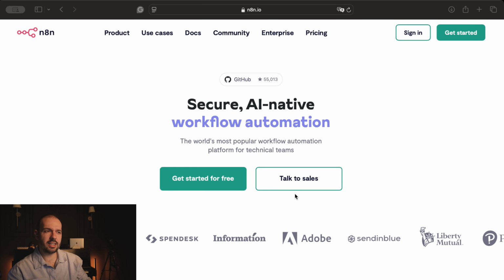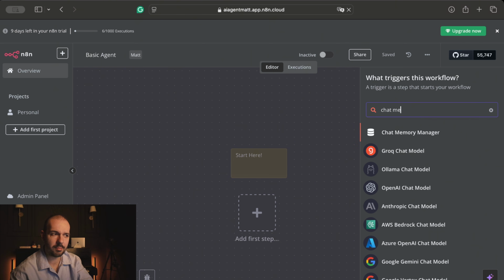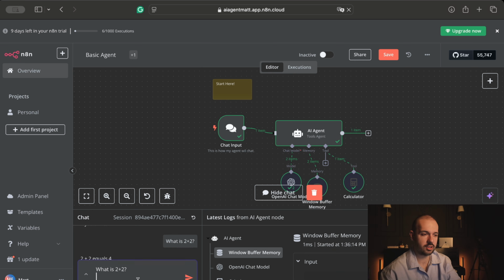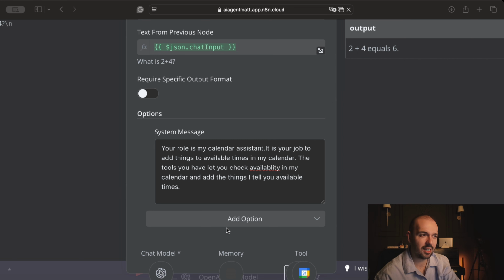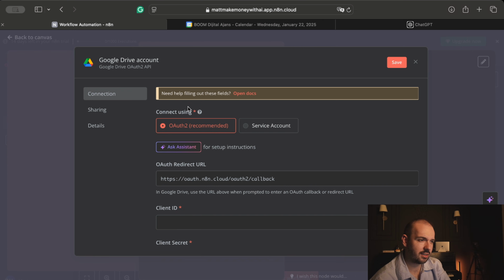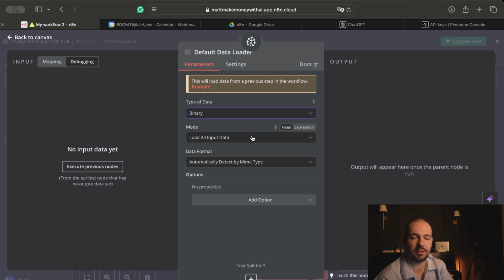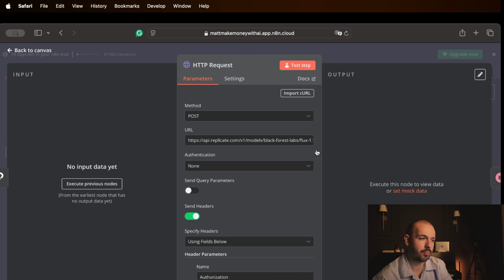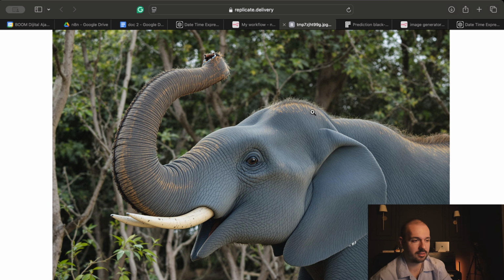Ultimate n8n Tutorial to Build AI Agents No-Code (Beginner to Pro)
💼 Why Join Make Money with AI Agents?

Gain exclusive access to advanced AI agent blueprints, premium tutorials, and actionable strategies designed to help you build, monetize, and scale your AI-powered business fast. Let’s turn your automation skills into a consistent income stream! 🚀

You will find the Ultimate AI Agent Starter Kit (2025) in the AI Agents Community.

Dive into the world of AI with this comprehensive n8n tutorial! Whether you’re just starting or ready to create advanced AI systems, this video takes you step-by-step through building multiple AI agents from scratch.

What You’ll Learn in This Video:

1️⃣ Basic AI Agent Creation: Start simple by building a functional calculator agent in n8n.
2️⃣ Expanding with Calendar Features: Add advanced functionality to manage and schedule tasks seamlessly.
3️⃣ RAG Integration: Learn how to incorporate Retrieval Augmented Generation (RAG) to make your agents smarter and more context-aware.
4️⃣ AI-Powered Image Generation: Finish strong by adding image-generation capabilities to your AI agent for enhanced creativity and versatility.

Why This Tutorial Is a Must-Watch:
 • Step-by-Step Guidance: Perfect for beginners and professionals, this tutorial grows with you as you progress.
 • Powerful Multi-Agent Systems: Build AI agents that collaborate and work together efficiently.
 • No-Code Revolution: Create sophisticated automations and AI solutions without writing a single line of code.

🔧 What You’ll Get in the Classroom:
Access to ready-to-use workflows, all prompts, and detailed instructions under the “AI Agents” section. This video is your ticket to mastering the foundational tools and techniques needed for building AI systems in n8n.

Two Communities for All Your AI Needs:

• 🌐 AI Agents Community (Free): A collaborative space for sharing knowledge, staying updated, and connecting with AI enthusiasts.
• 💼 Make Money with AI Agents (Premium): Gain exclusive access to advanced AI agent blueprints, premium tutorials, and actionable strategies designed to help you build, monetize, and scale your AI-powered business fast. Let’s turn your automation skills into a consistent income stream! 🚀

💡 Next Steps:
 1. Watch the tutorial to build your own AI agent from scratch.
 2. Access all resources and workflows in the classroom.
 3. Join one or both communities to stay ahead in the AI world and connect with like-minded innovators!